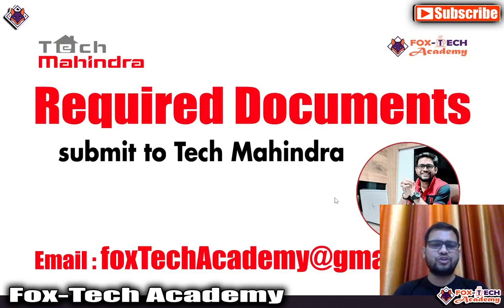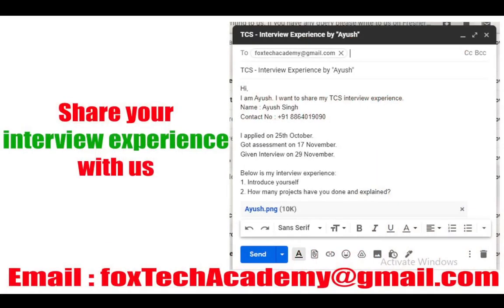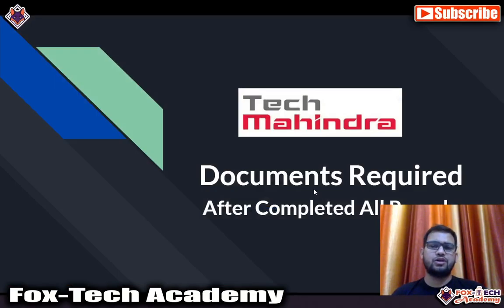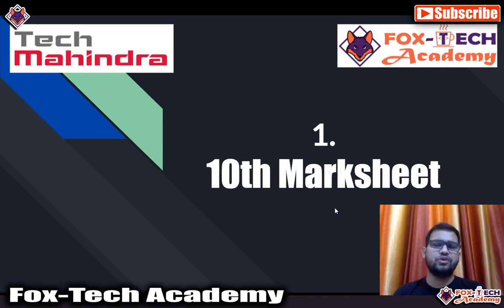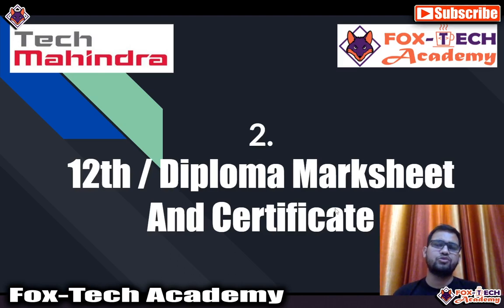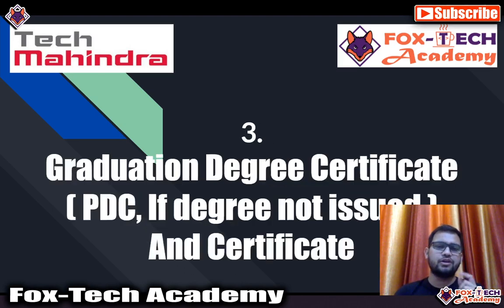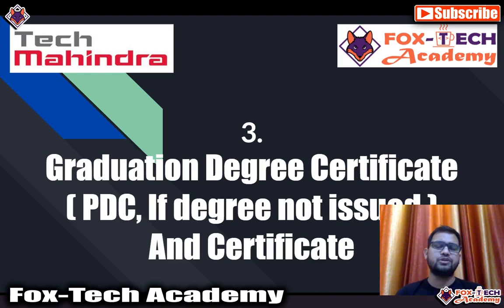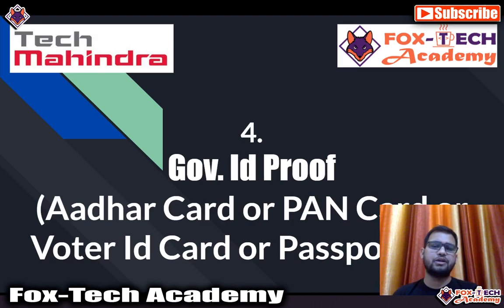🔴 Tech Mahindra Required Document | How many documents need to submit? | Fox Tech Academy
Thanks :
Fox Tech Academy